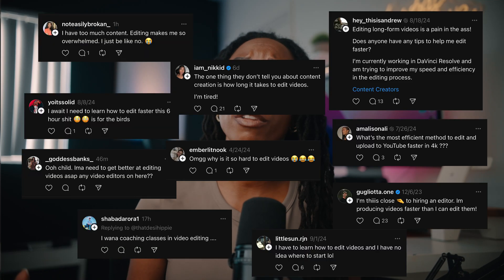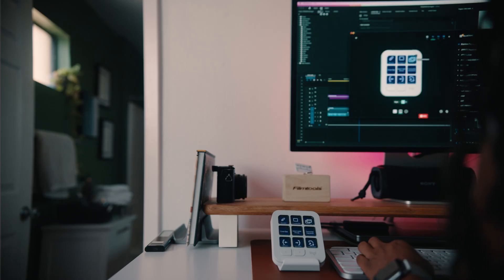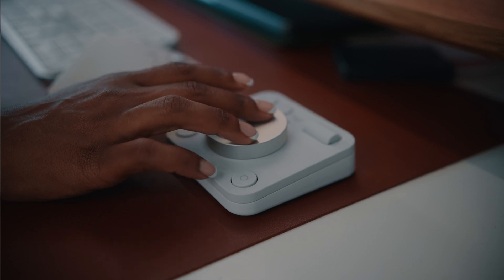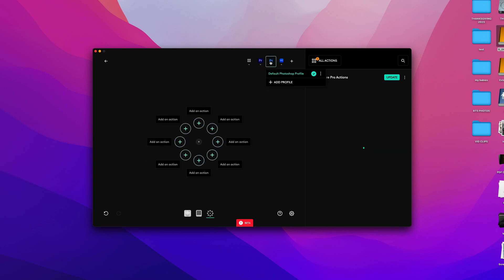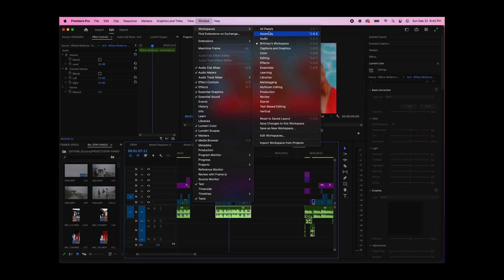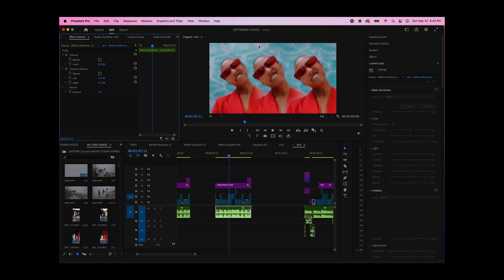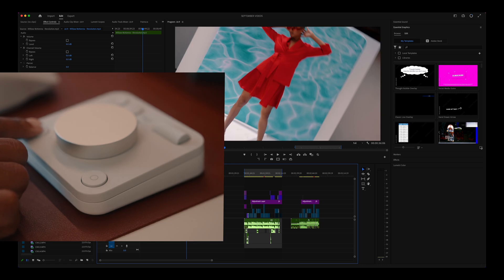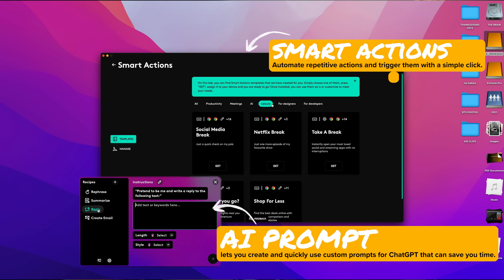Speed Up Your Video Editing with the Logitech MXCreative Console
Check out the MX Creative Console and get your 3 months Adobe suite free

Finding a good workflow is key to learning to edit faster. The better your workflow the faster you will be so it's imperative to find tools that will increase your productivity and allow you to move around your programs and system, so here's 3 tools to help you increase your productivity and video editing workflow.

Through over 10 years of editing there's only one way to speed up your editing workflow and that is by practice, repetition and HOT KEYS aka shortcuts. In this video I want to show you all how to master a faster editing workflow using the Logitech MX Creative Console to increase your productivity. I've been using the Logitech MX Console for a couple weeks and it's has truly changed my workflow entirely from editing to busywork it's a game changer for increasing your productivity. I've never been able to access so many of my daily programs and task as fast as I do now! And now I can't go back!

If you've been trying to figure out how to speed up your eidting workflow so you can get your videos out faster but you don't have the funds to get an editor, definitely look into the MX Creative Console. The whole ecosystem from the console to the keyboard to the mouse to using it all with premiere will give you a way better editing experience than you probably have right now!

00:00 - Intro
00:50 - Create Shortcuts with the MX Creative Keypad
02:23 - Color grade with the MX Creative DialPad
04:19 - Finding the Right Keyboard
06:44 - Utilize workspaces in Premiere for maximum productivity
08:58 - Outro

* Sony Fx3
* Sigma 18-35mm
* Amaran 200d
* Amaran 100x
* NiceFoto Dome
* Shure podcast Mic
* MC 4 Travel Light kit
* Peak Design Tripod

Socials.